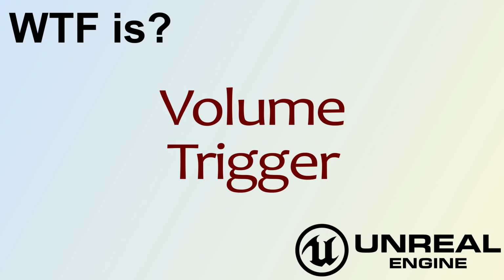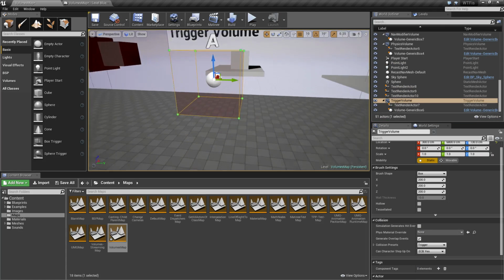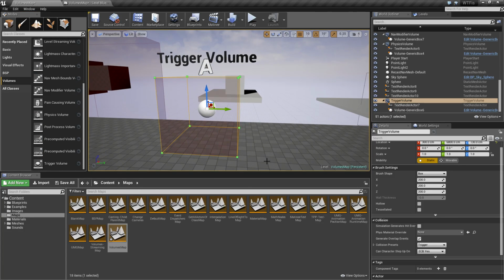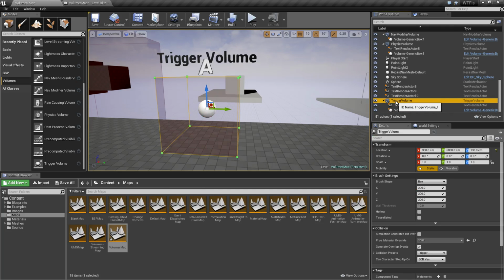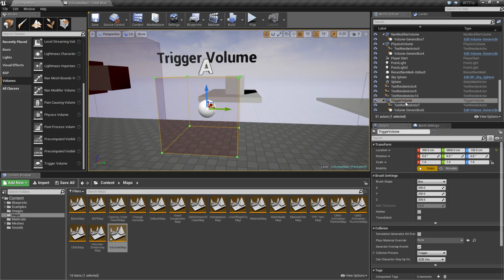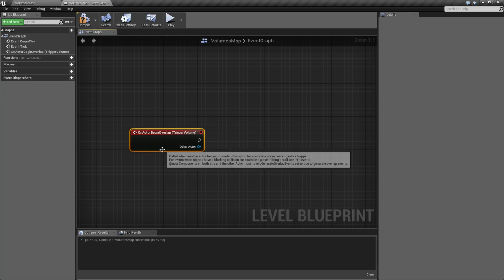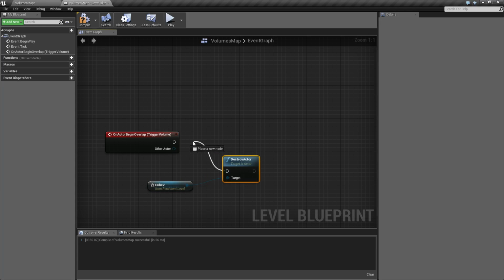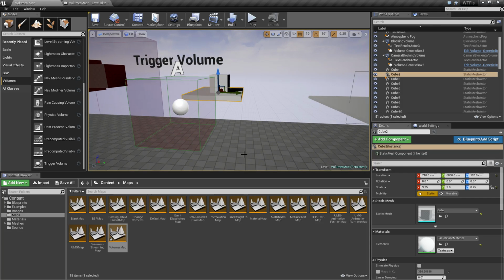WTF Is? Volume - Trigger in Unreal Engine 4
What is the Trigger Volume in Unreal Engine 4 .